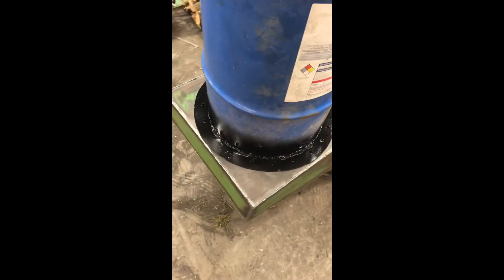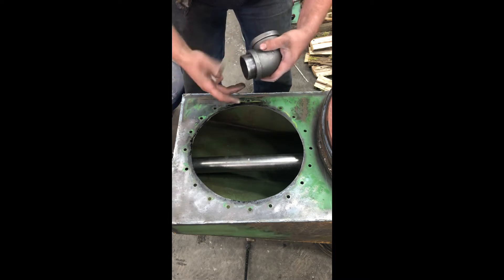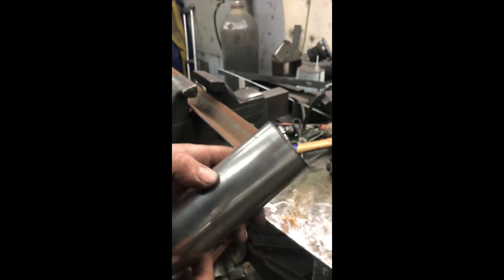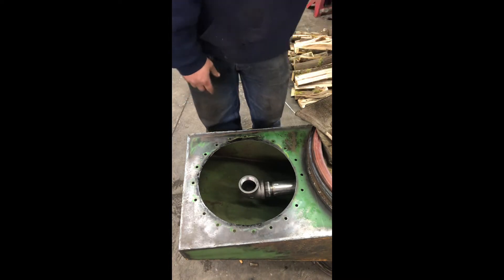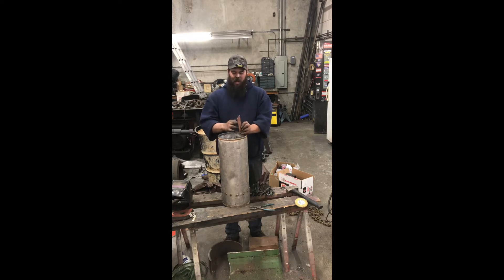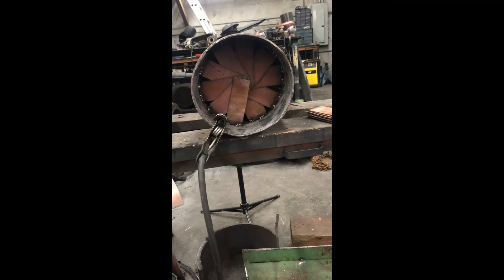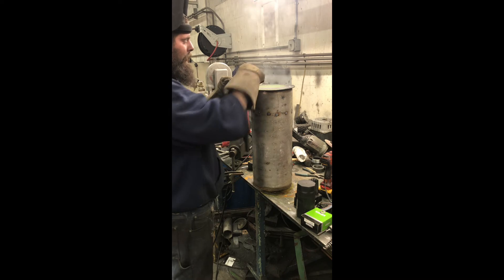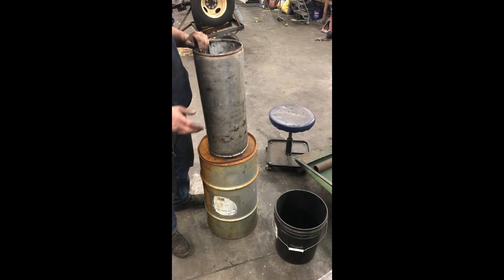V10 Dodge WOODGAS Build Heat Exchanger and Air Inlet Pipe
setting up the heat exchanger that will preheat the incoming air before it feeds into the gasifier
woodgas
gengas
syngas
producer gas
holzgas
freedom fuel
green energy